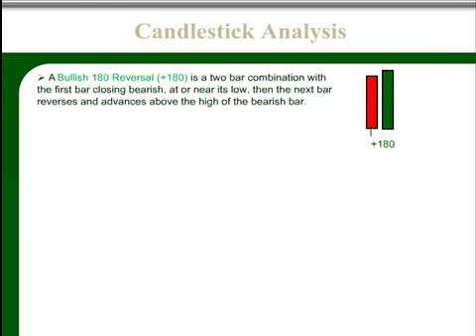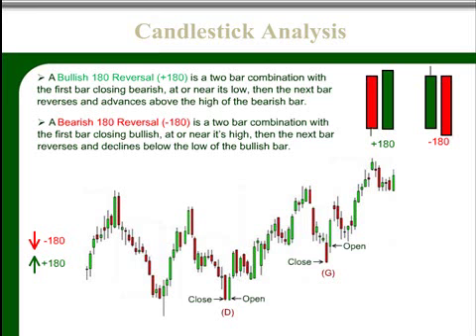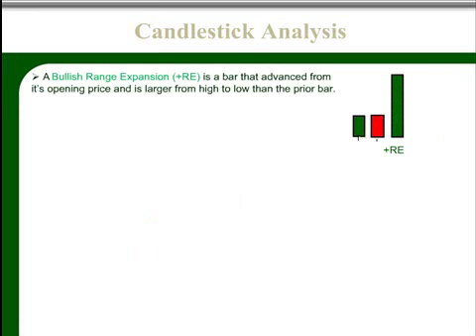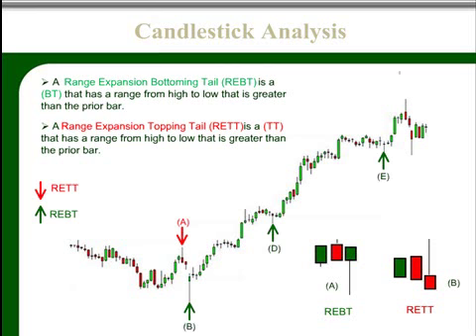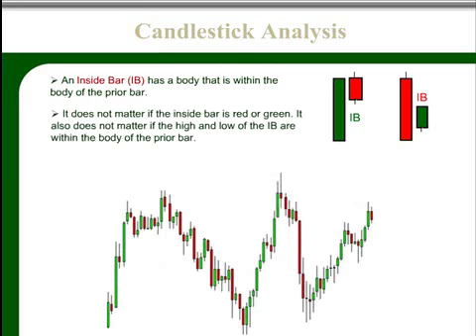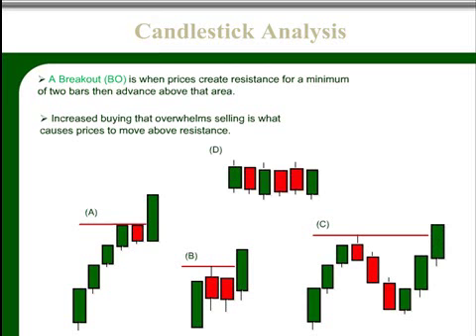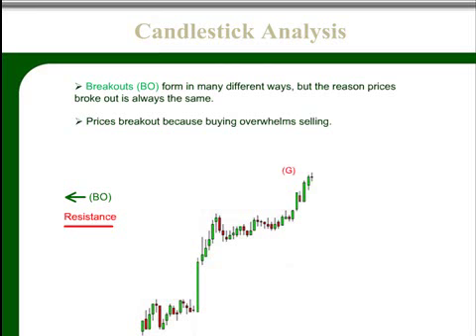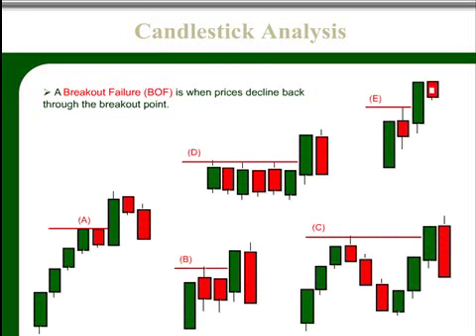Stock Trading Seminar - Part #4/8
Financial Independence is Within Your Reach!

Infinity Trader guarantees that the iTrade for Wealth™ seminar will change your view of the market and how you trade, for the better.

We teach a simple analysis of human thoughts and emotions.  The analysis is done by interpreting the "language" using the movement of the price.

You will be elevated to a new level of market sophistication. Regardless if you are already successful in the markets or a beginner looking to gain control of your trading decisions, you can't afford to miss this opportunity.